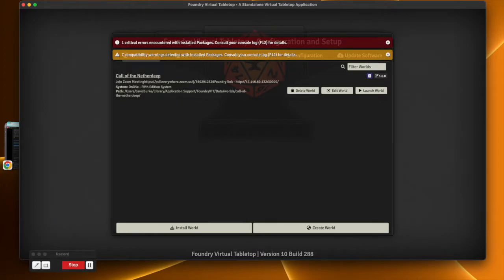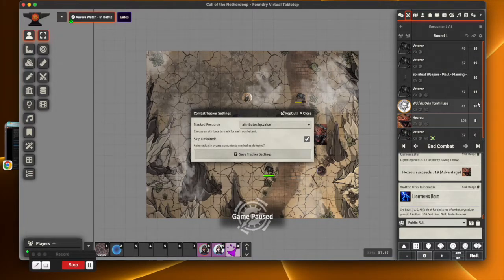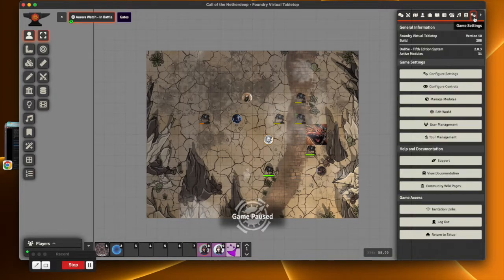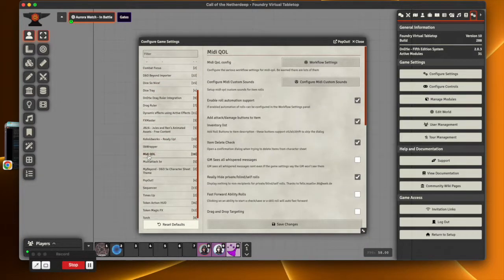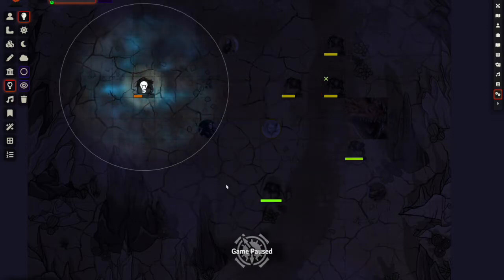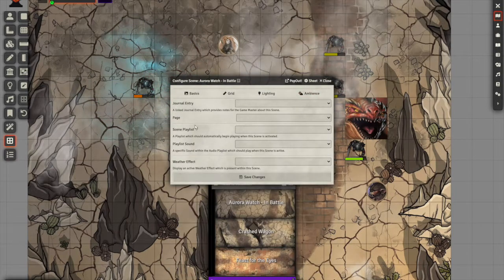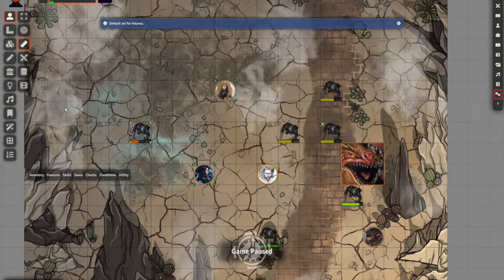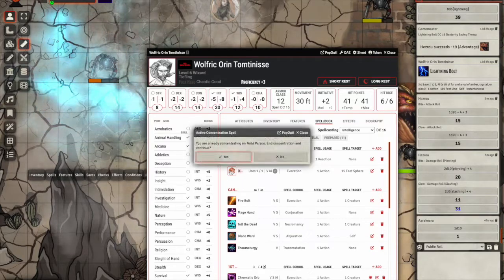Foundry VTT: Ep One - Overview and UI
Sorry, I was recording this at night and trying to be quiet. It reminds me of that Alec Baldwin sketch about the Schwetty Balls...

I say all kinds of incorrect shit in this video and I recorded it in one take for my brother to help learn foundry. Hope it helps you too.